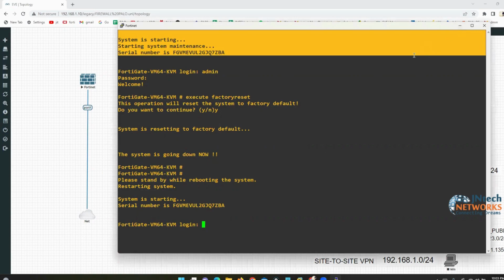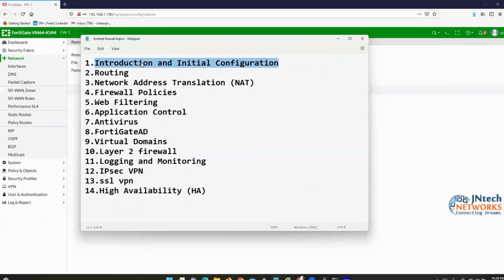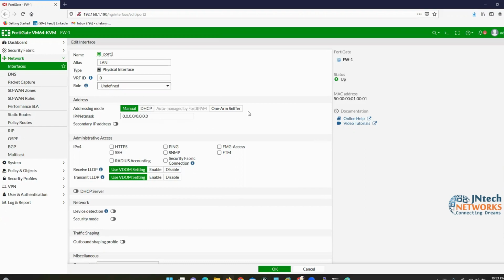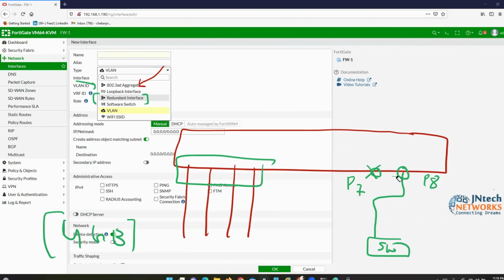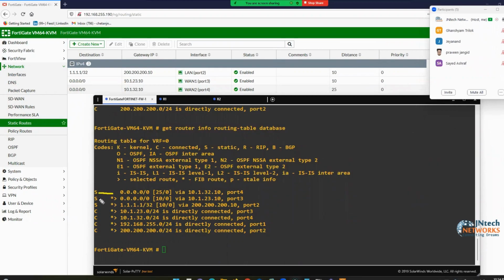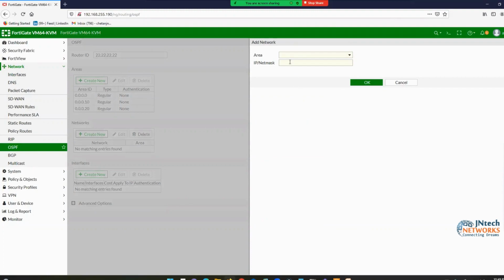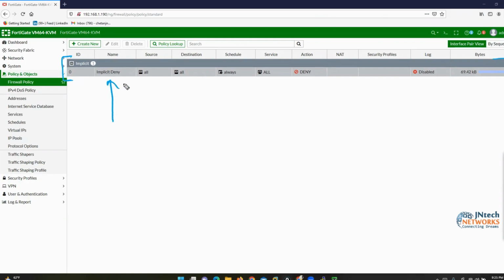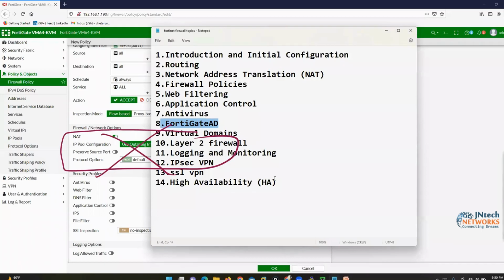FORTINET FIREWALL TRAINING | NSE4 TRANING | FORTIGATE FIREWALL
What is Forti manager
Fortinet Forti manager
Forti manager Firewall